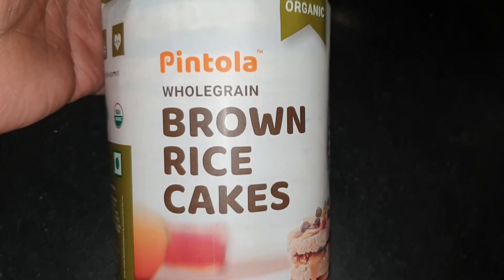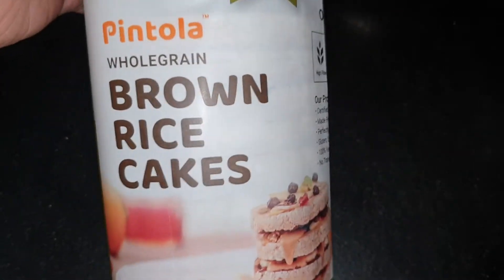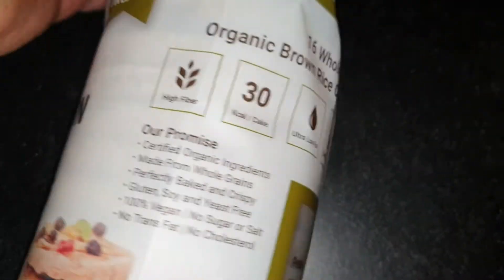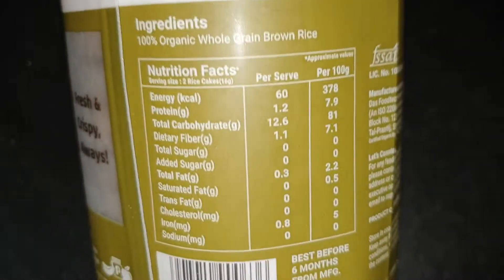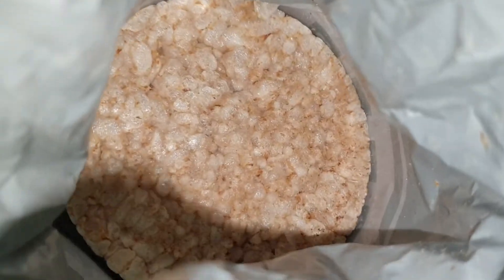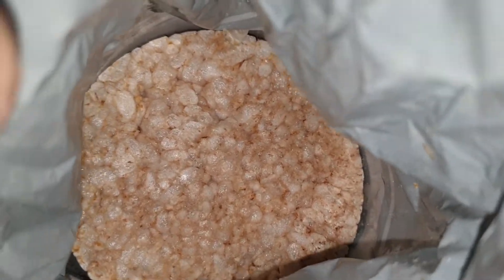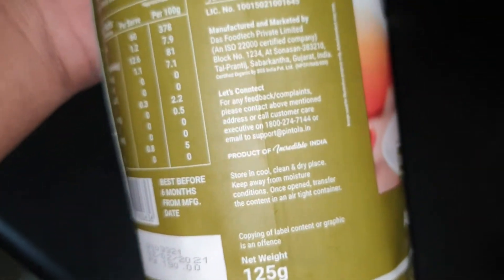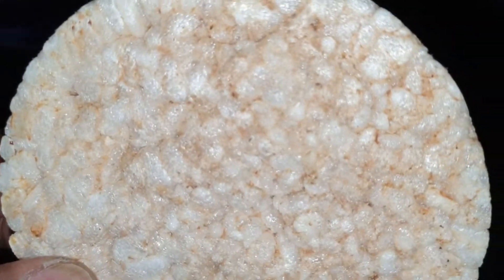Pintola | Whole Grain | Brown Rice Cakes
Link to buy